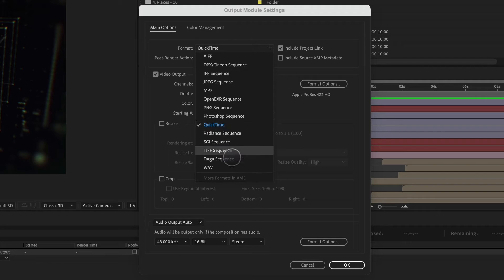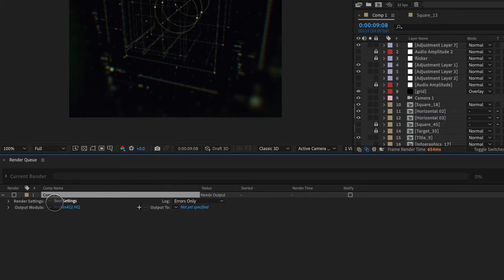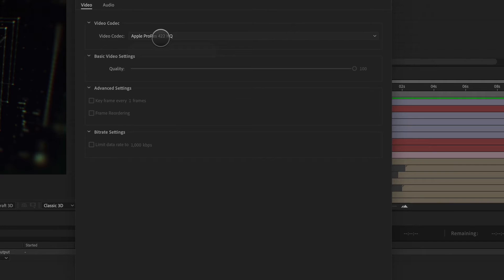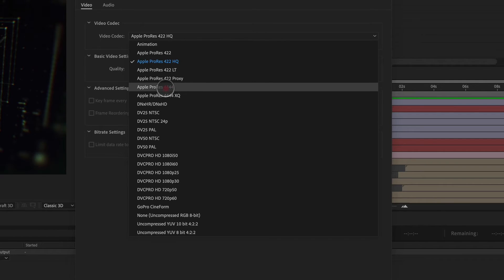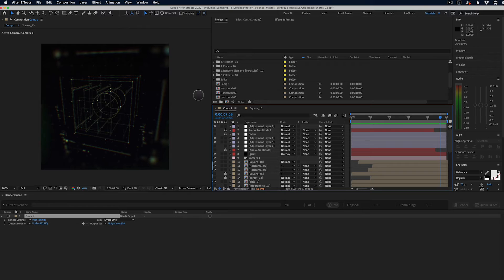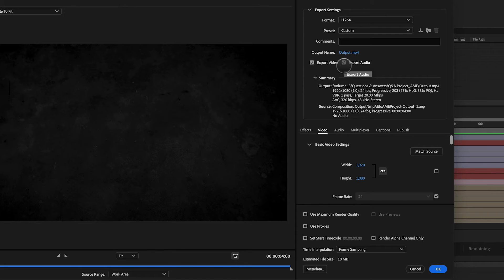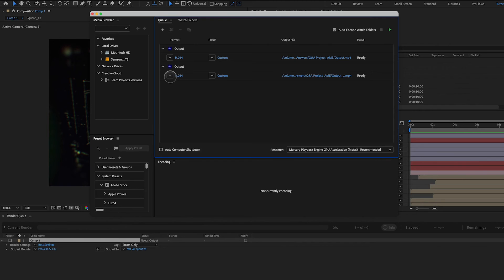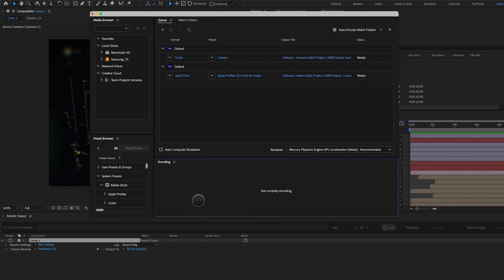After Effects Rendering Made Easy: A Guide to the Best Settings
In this video, we'll be discussing the best rendering settings to use when exporting your motion graphics projects in Adobe After Effects.

00:00 Introduction
00:33 AE Render Que
01:25 AE Render Que Containers
01:45 AE Render Que Codecs
03:53 Media Encoder
06:10 Client Reviews & Final Delivery
06:57 Wrap Up